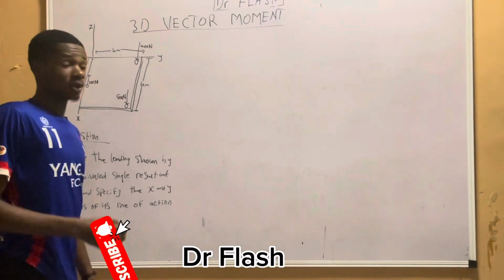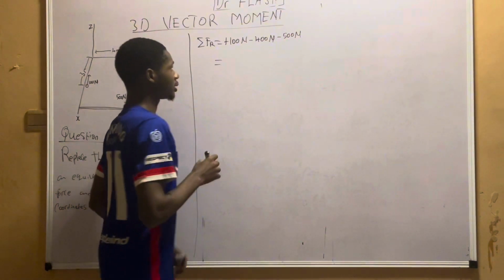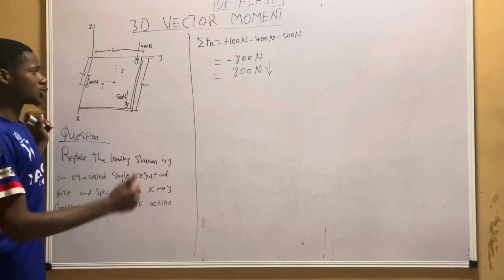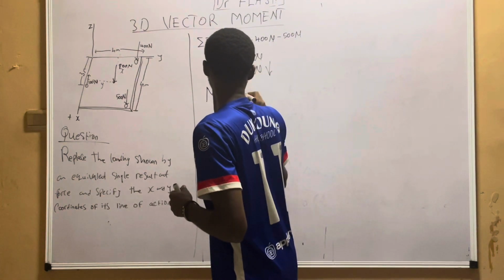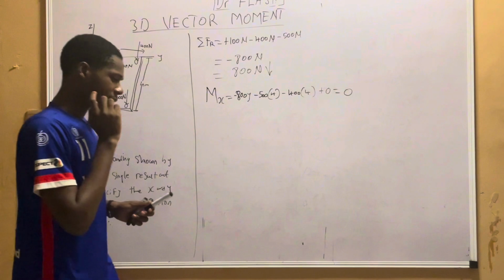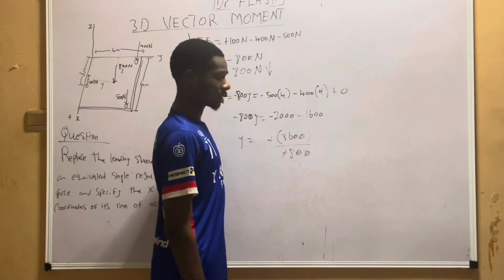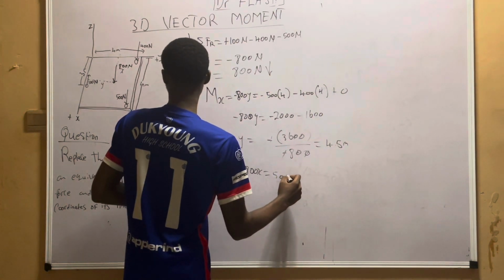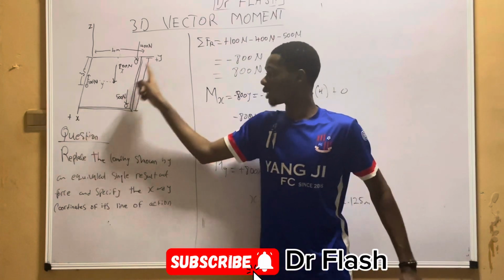Using the right hand rule to solve THREE DIMENSIONAL MOMENT problems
Replace the loading showing with an equivalent single force. Specify the distance from the x and y axis.

MEE211